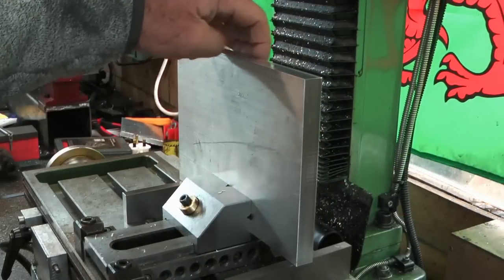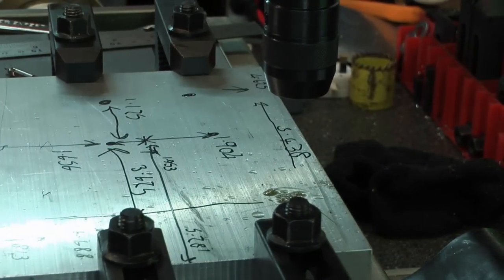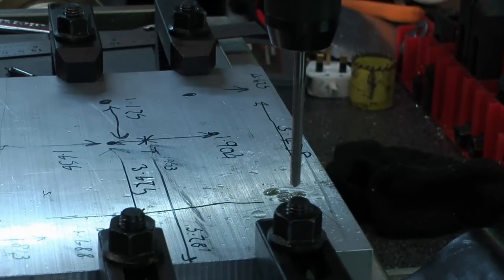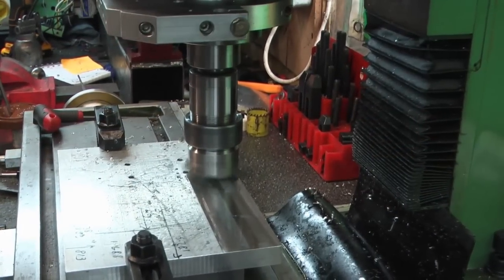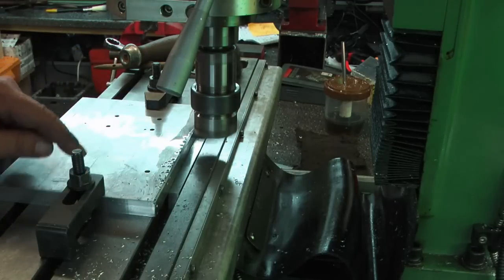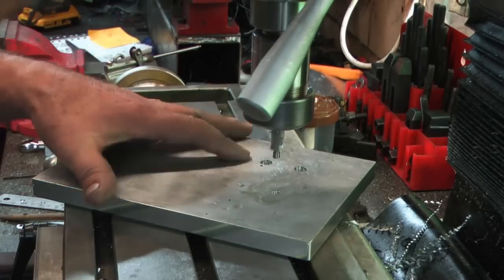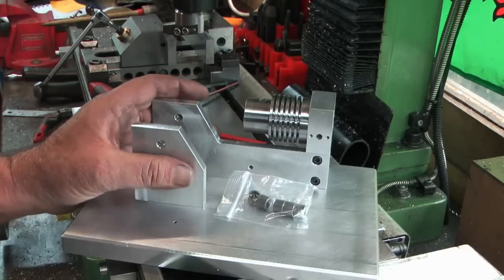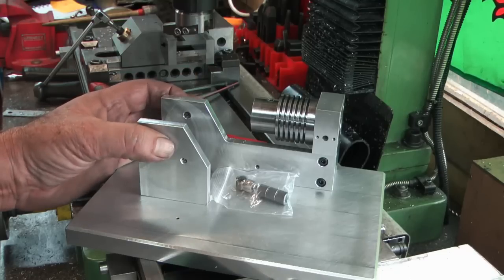Webster engine build part 3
Sorting out the base plate and the crank carriers.